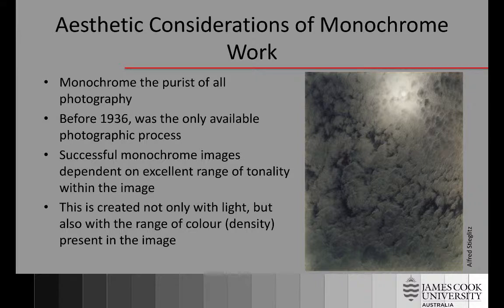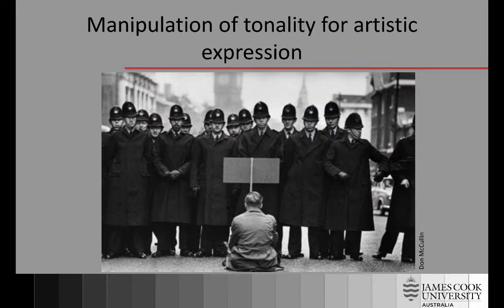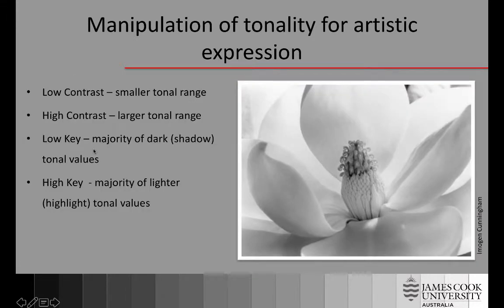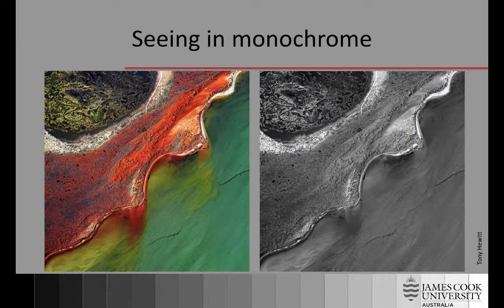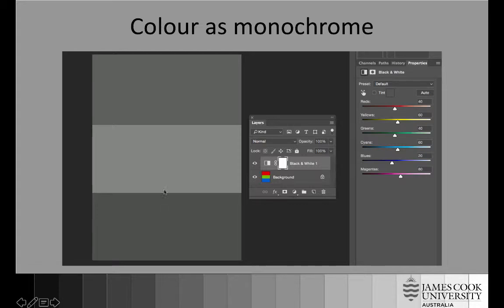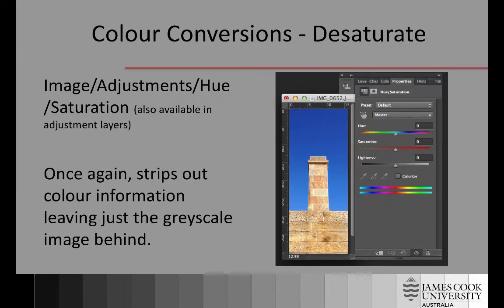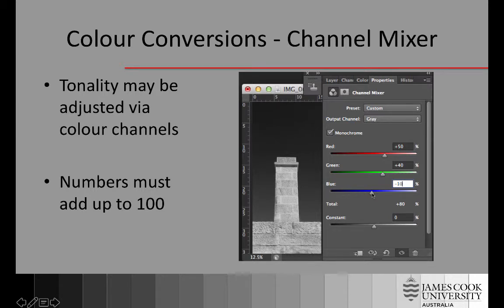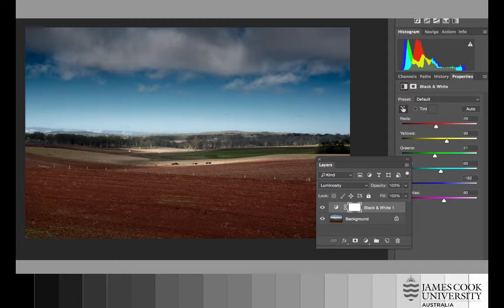Monochrome in colour wk 7